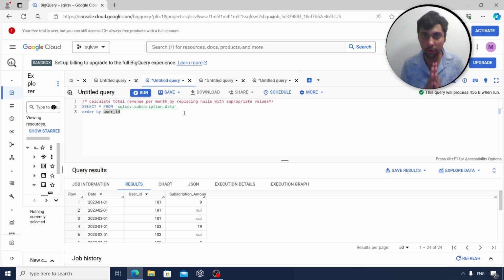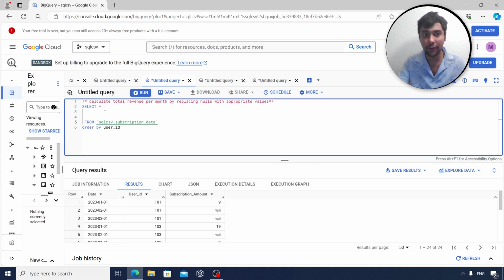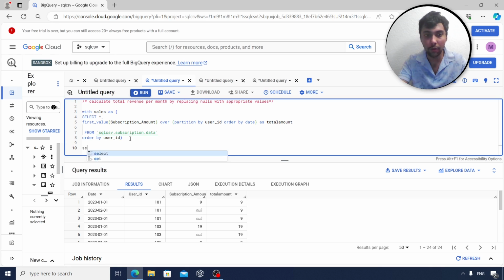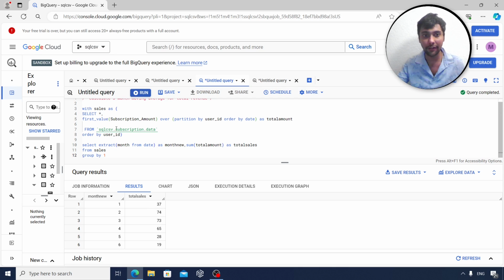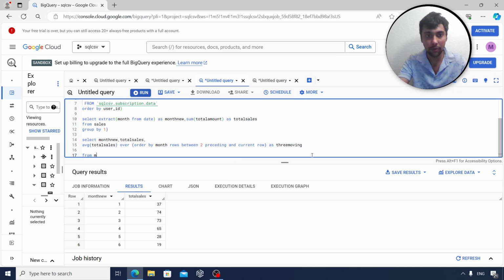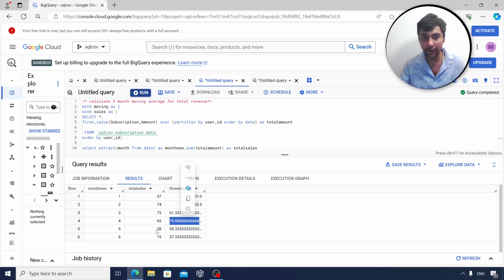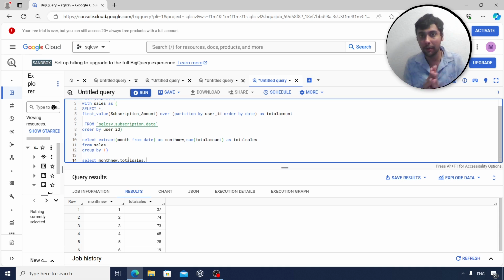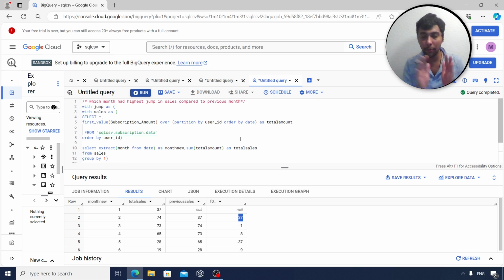SQL Case Study in Berlin Based Startup Interview: Window Functions Complex Use Cases